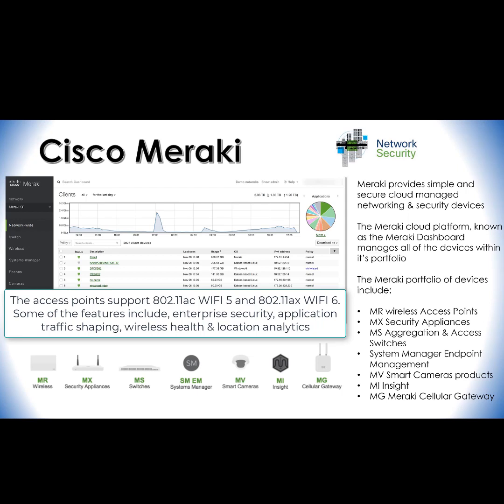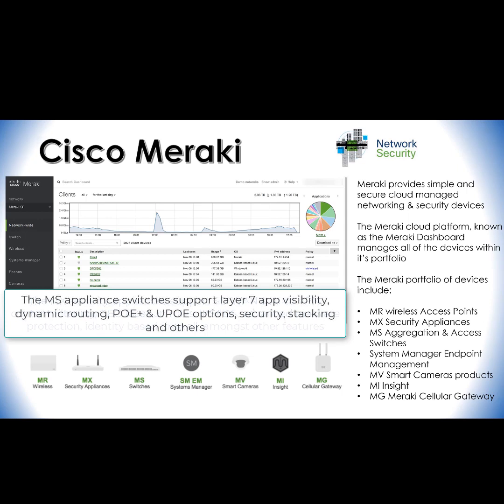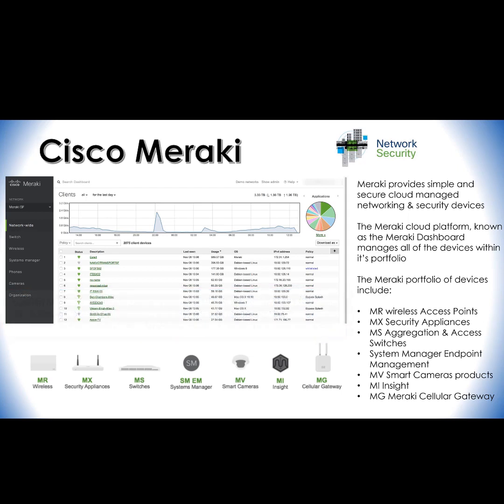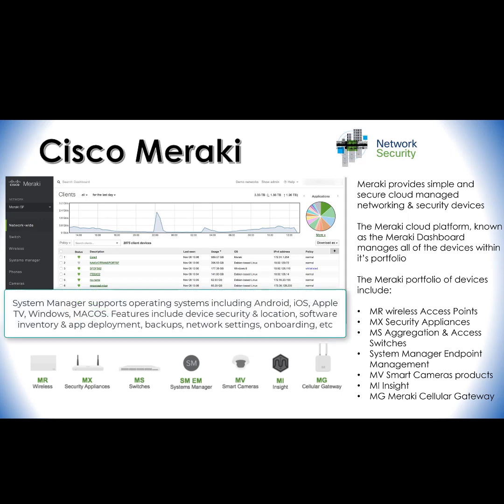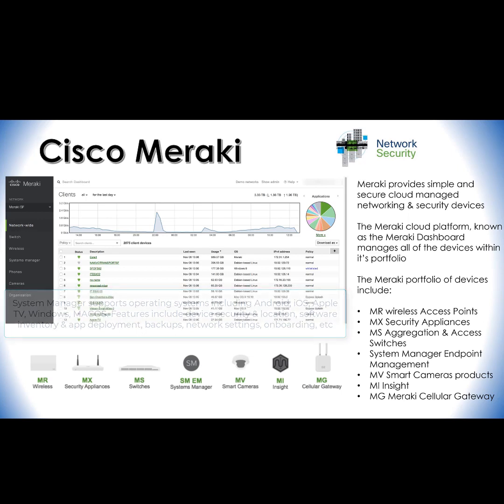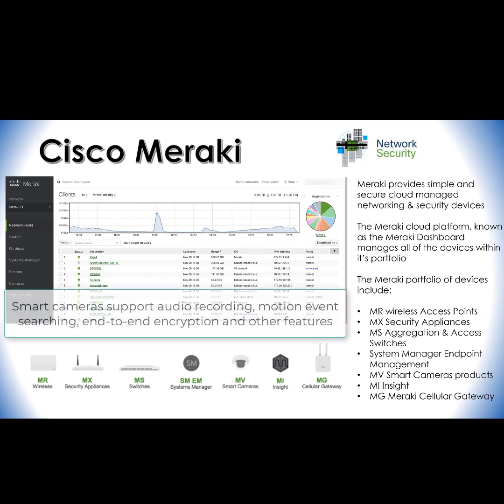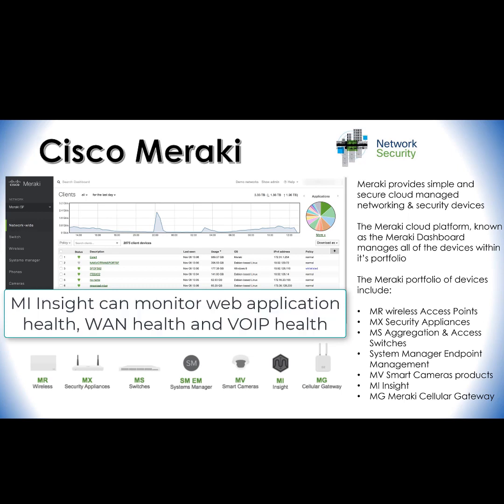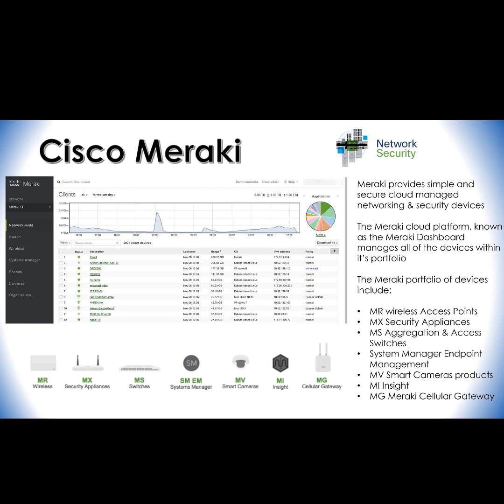Cisco Meraki Portfolio Supported Devices and Features / Capabilities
This video provides an overview of the devices that are part of the Meraki Portfolio, and the features each product supports